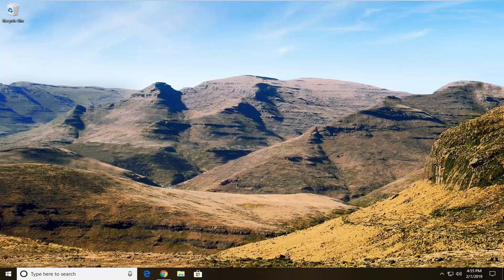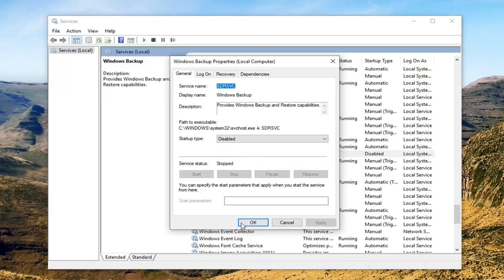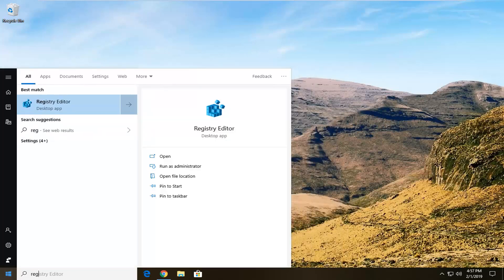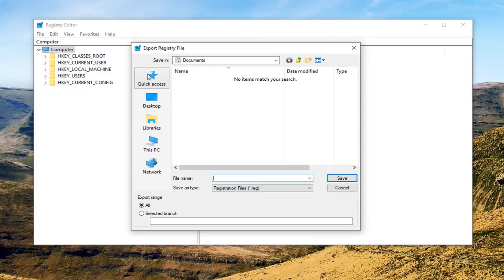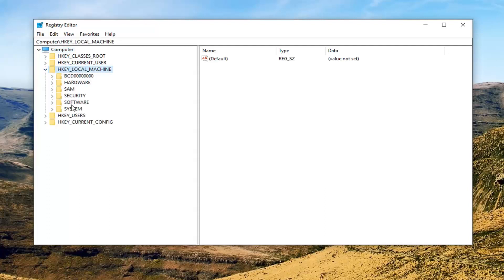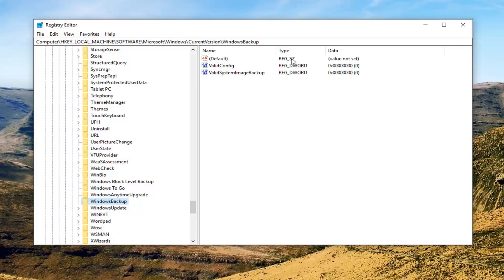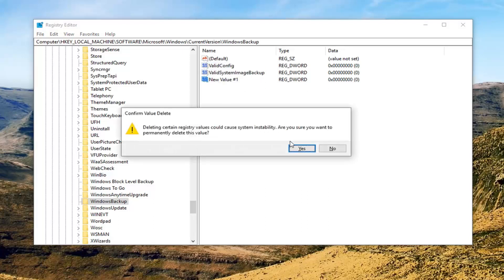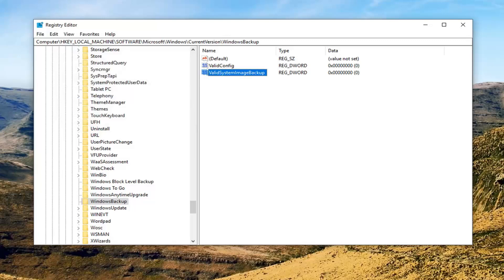FIX The Specified Resource Name Cannot Be Found In The Image File (0x80070716)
We have seen a number of reports with users that are encountering the ‘The Specified Resource Name Cannot Be Found In The Image File (0x80070716)’ error when trying to access the one or more options menu of File Recovery. This issue is mostly reported to occur on Windows 7. Most affected users are reporting that the error occurs when they try to access the File History tab.